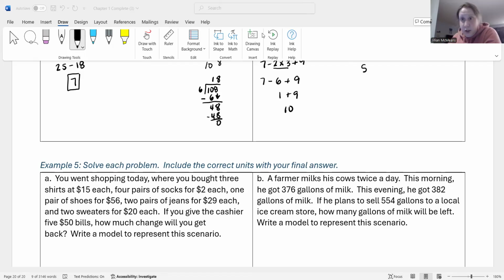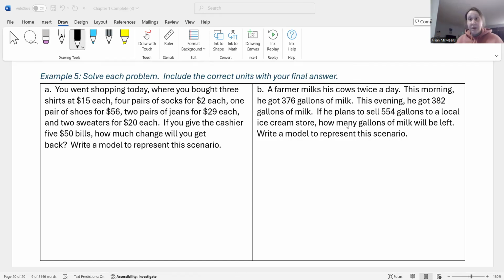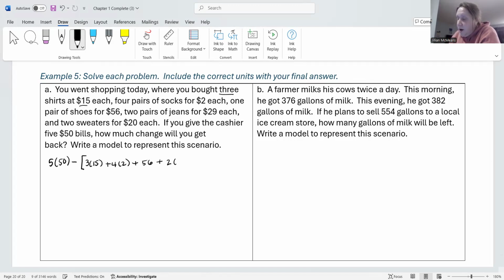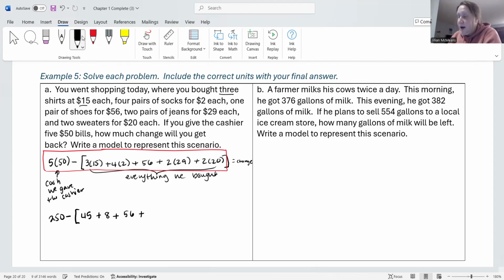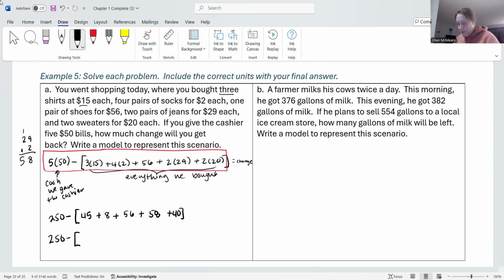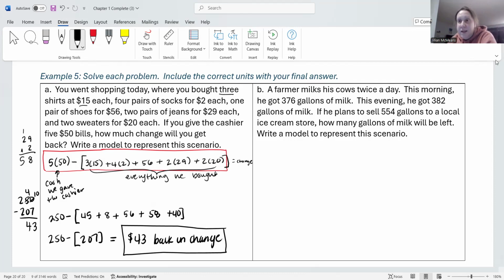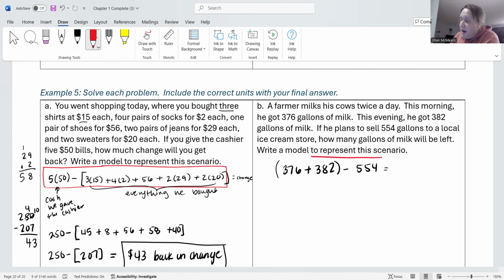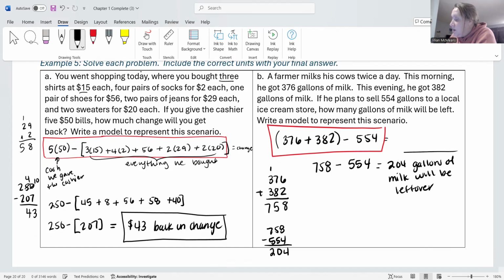Math 025 Section 1.9 Topic 3, part 2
Problem Solving with the Order of Operations (whole numbers)